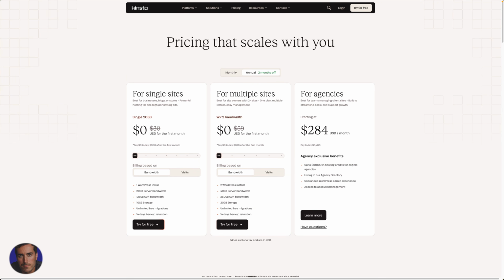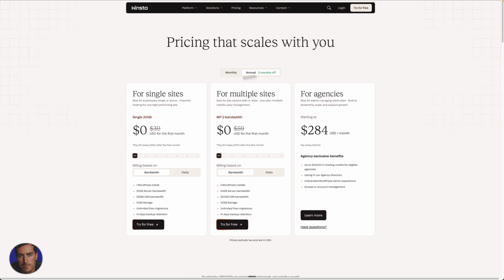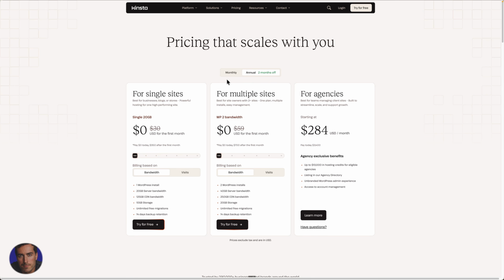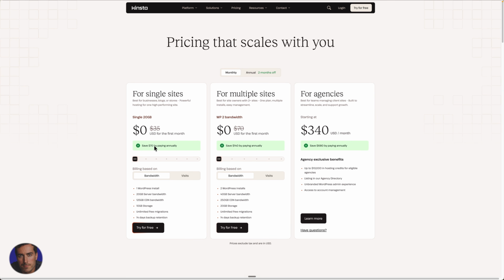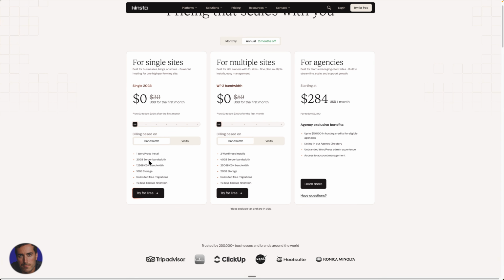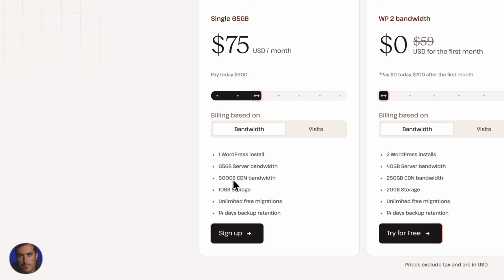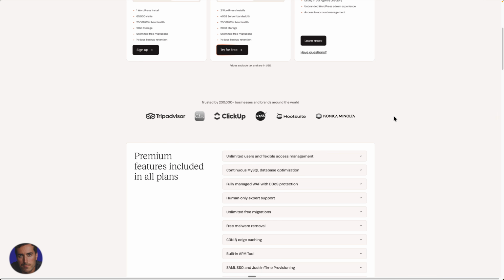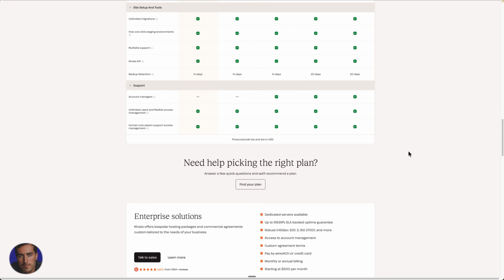Kinsta Pricing: How Much Does Kinsta Cost? (2026 Plans)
Wondering how much Kinsta costs? This quick video walks you through the full Kinsta pricing page in detail — including single site, multi-site and agency plans, annual vs monthly billing, and bandwidth vs visits options.

Timestamps:
0:00 - Introduction & Free Trial Offer
0:30 - Single Site Plan Pricing
0:56 - Multi-Site & Agency Plans
1:09 - Annual vs Monthly Billing
1:40 - Bandwidth vs Visits Billing Options
2:05 - Scrolling the Bandwidth Tiers
2:35 - Visits Option Explained
2:44 - Feature Comparison Table
3:17 - Final Thoughts & Free Trial Reminder

▬▬▬▬ Links & Resources ▬▬▬▬

▬▬▬▬ Video Transcript ▬▬▬▬

How much does Kinsta cost? Well, I'm right here on the pricing page and I'm going to go through all of the pricing in detail right here so you understand what you're getting.

First of all, in the video description below, I've got an offer for you. If it's not, that's absolutely fine. If it is, you can stick around and get one of these pricing plans.

So for single sites, they have this option right here. They're saying $0 for the first month and it will be $30 after that. So as you can see, you pay $0 today and $350 after the first month. That is not including the offer that I have in the video description — this is just the generic pricing page that they have right here.

So that's for single sites. They've also got this multi-site option at $59 per month. And then they have this agency plan as well, which you can check out right here.

All the pricing I just read is annual. So essentially you get two months off — there are two months of savings right there if you pay all in one go. The monthly option works out a little bit more. You can save $70 by paying annually if you go for this plan, and $140 for this plan as you can see right here. So monthly, you're paying month-to-month as an option rather than up front in one go.

Now the other thing to mention here is the scrolling tabs right here. So you can do billing based on bandwidth or on visits. If you swap it around, you can see how this changes slightly. By default, there's a 20 gig server bandwidth and there are 35,000 visits if you choose to do that option.

So with the bandwidth one, if we scroll across, you can see that things are getting more expensive as we go. For example, 125 gig of server bandwidth will cost you $142 USD — and the CDN bandwidth changes as well, I should note. And if we scroll down to the 40 gig server bandwidth one at $42 USD per month, you get 250 gig CDN bandwidth.

So that might get a little bit confusing — it's sometimes better just to look at it as visits. To get 65,000 visits with that option right there, you can scroll along these bars and see what is the right use case for you depending on your business and what you actually need from Kinsta.

If you scroll down, there are some frequently asked questions you can check out. Then they've got this really helpful feature table right here, so you can see side by side the different options and a whole bunch of different variables you can select. You can see exactly what your selected plan will do side by side compared to the other plans.

So check out the offer that I have in the video description. If it is, stick around. If it isn't, that's absolutely fine — you don't have to pay anything. Hopefully you found this video useful.